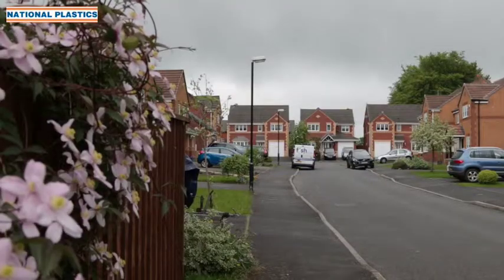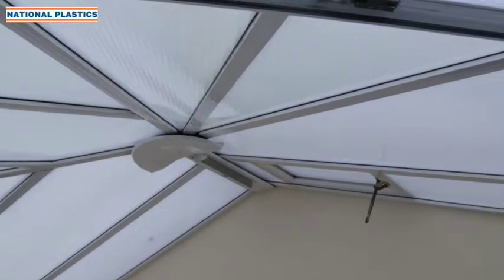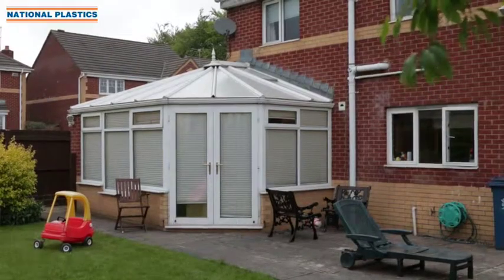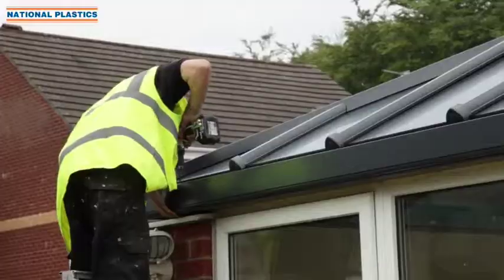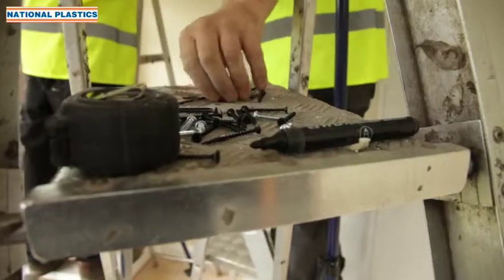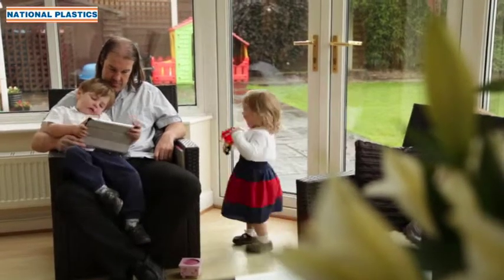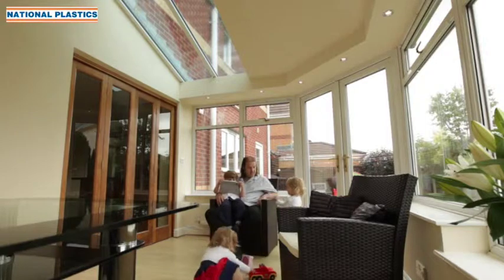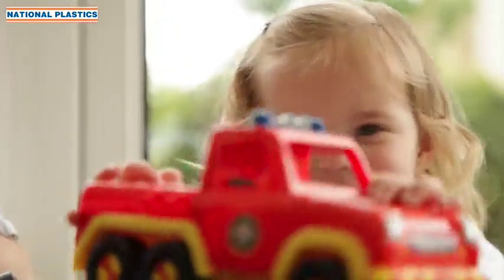Case Study of an Ultraframe Loggia LivinROOF - National Plastics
See how quick and simple it is to install an Ultraframe Loggia LivinRoof.

The Loggia range provides affordable, luxurious extensions of your living space, that stay warm in the winter and cool in the summer. There are three styles available; Loggia Prestige, Loggia Premium and Loggia Ultimate, Loggia is a modern building system that provides the best way to build the best rooms. It builds stunning extensions, replaces the traditional conservatory and makes orangeries affordable. With Loggia you will get beautiful, comfortable rooms all year round, that add value to your home and everyday living.